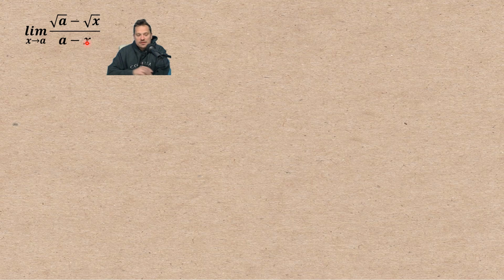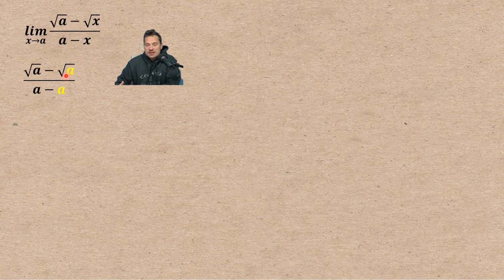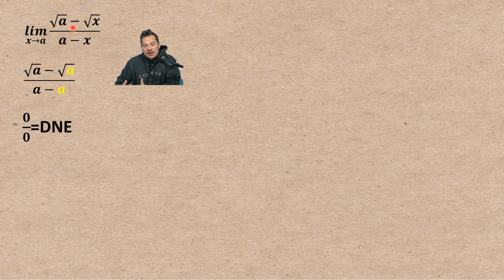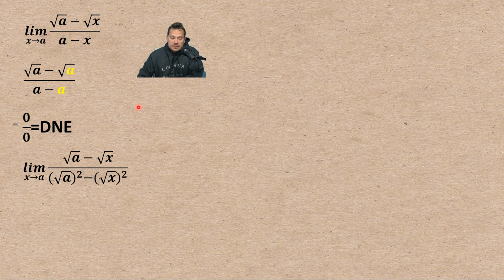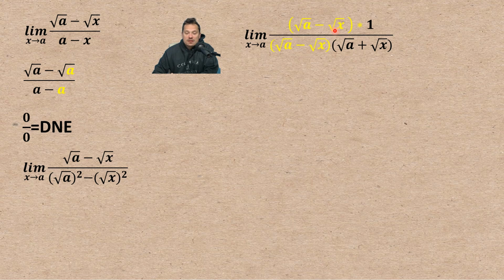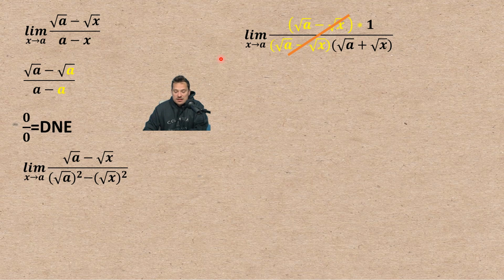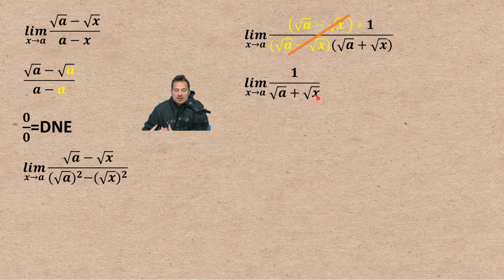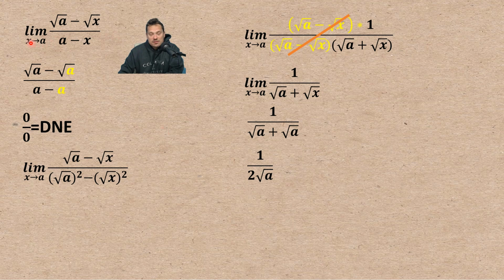Interesting limit with square roots in the numerator.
Limit with square roots in the numerator.